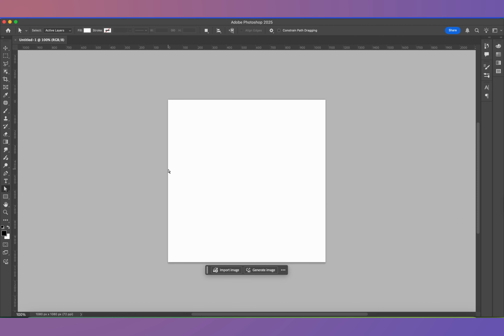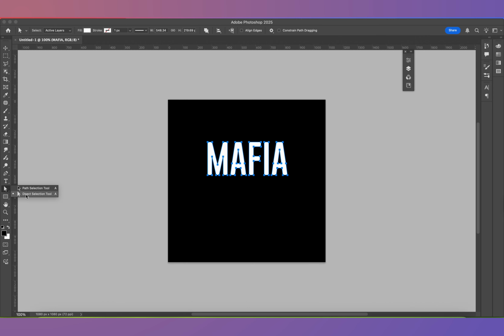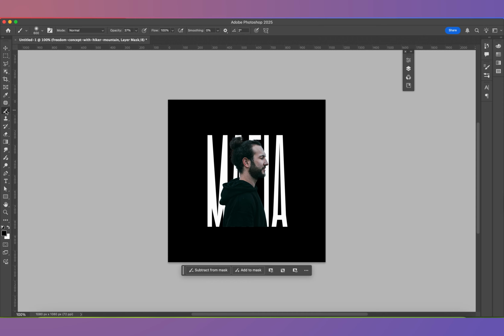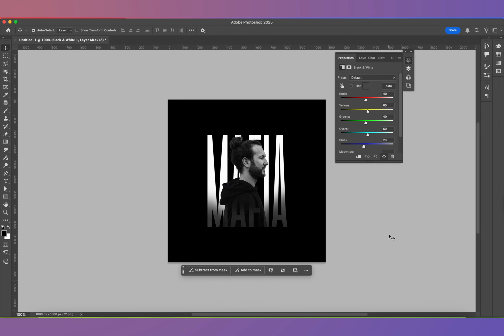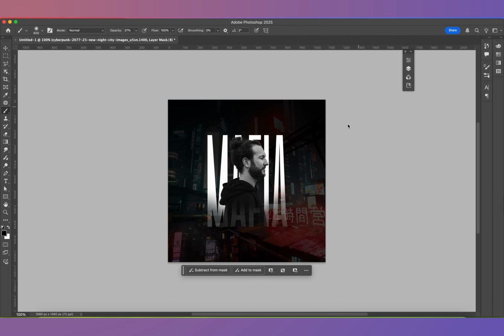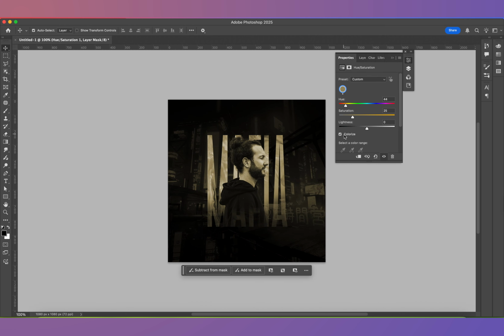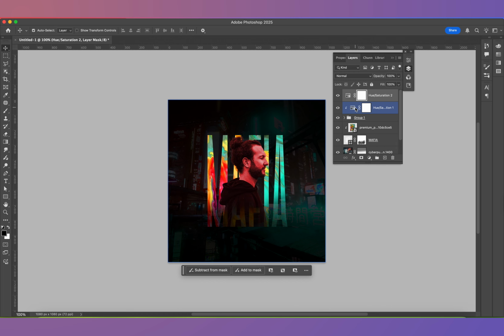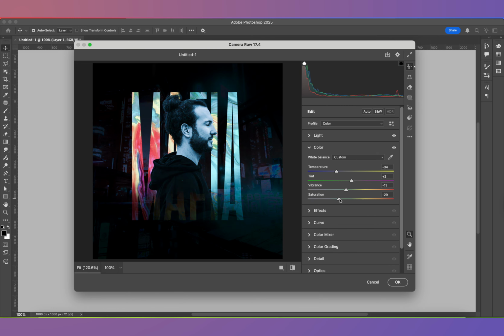Create Stunning Poster Design in Photoshop | Step-by-Step Tutorial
Welcome to PIXEL Flow!
In this video, I’ll show you how to design a professional-looking poster in Photoshop step-by-step — perfect for beginners and creative designers alike!
Learn how to use shapes, fonts, colors, gradients, masking, and effects to create a visually striking poster in just a few minutes.
✨ Whether you're designing for social media, advertising, or personal use, this tutorial will help you master the basics and make your design stand out.

📌 In This Tutorial You Will Learn:

How to set up a Photoshop document for posters
Masking images and blending
Final touches for a cinematic effect

Track: "dezoliar, glossier, TWISTED - soulforge"